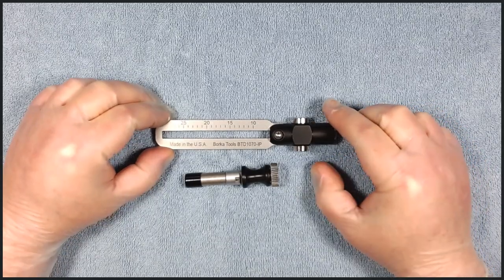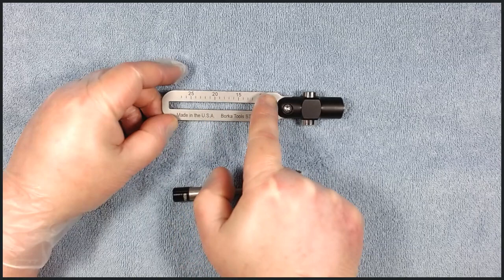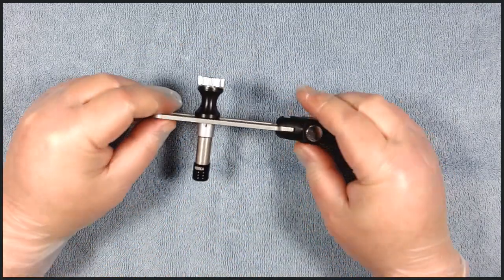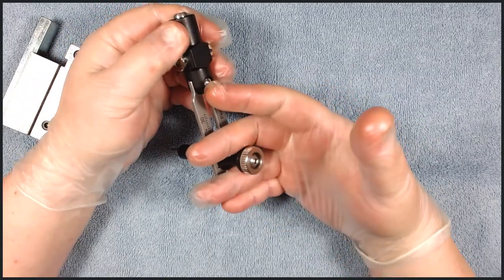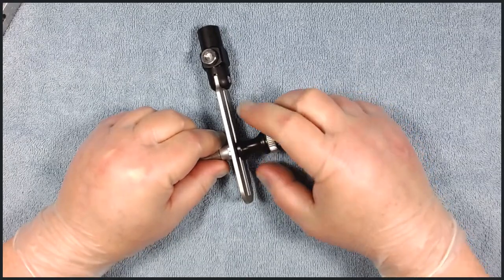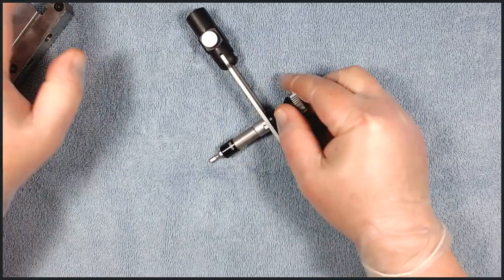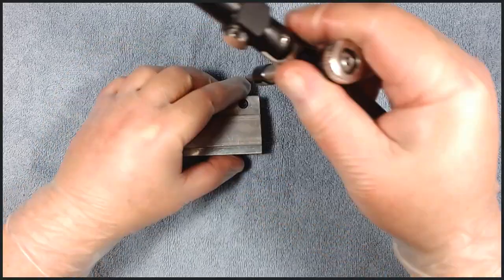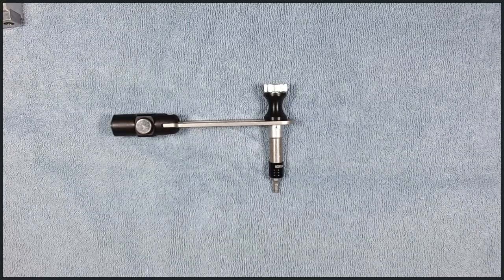Borka BTD VG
Video guide by Boris from Borka Tools - how to set up and use 2020 model of the Borka Torque Driver.  Related Borka Tools product web page: